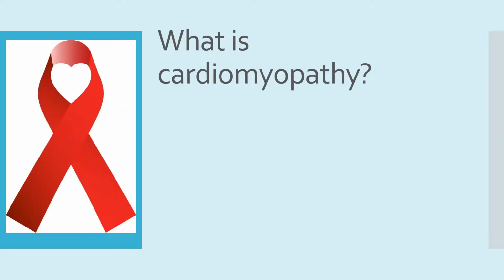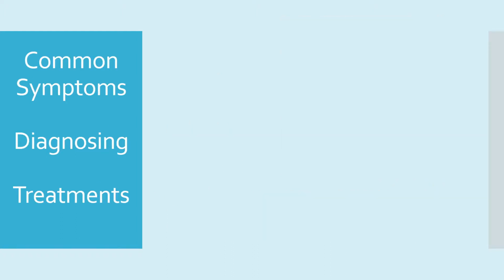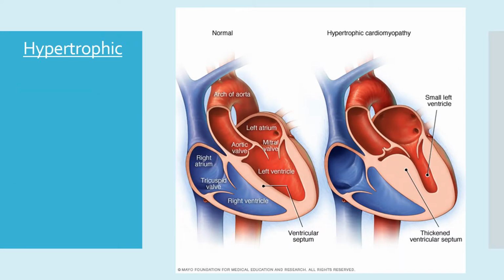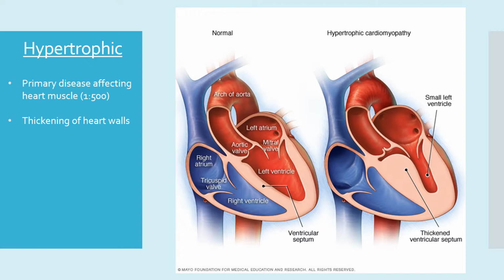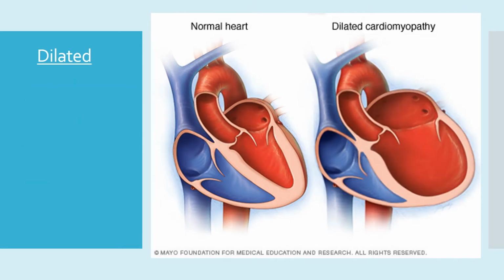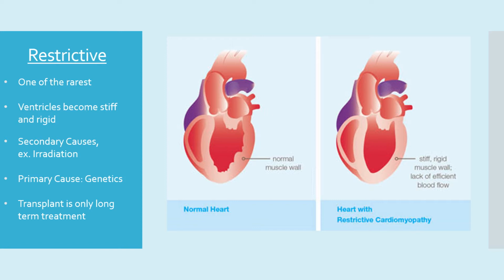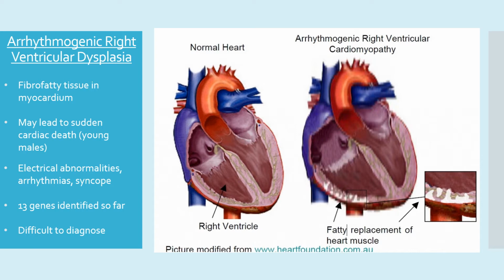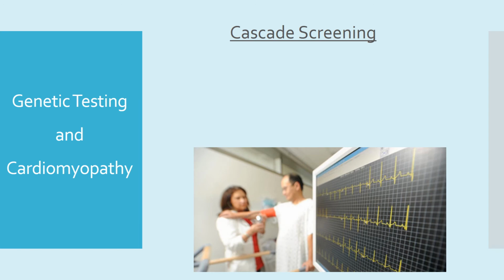Cardiomyopathy Presentation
HTH 340 Presentation